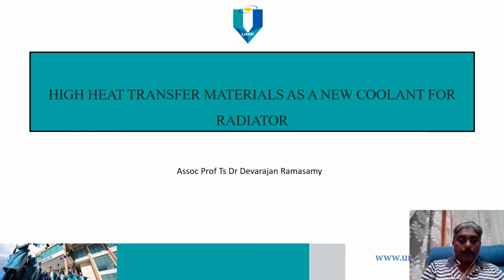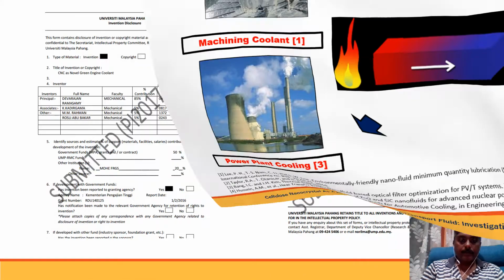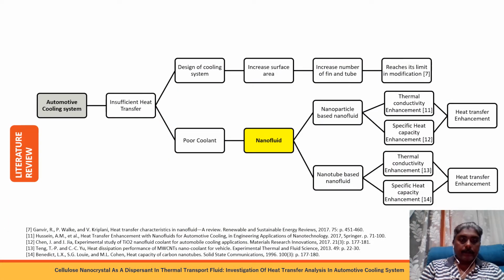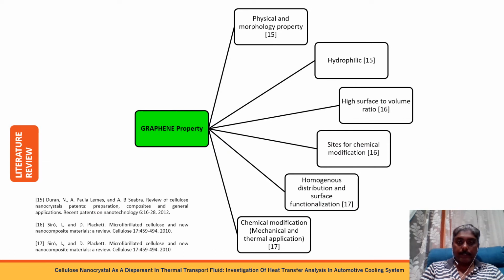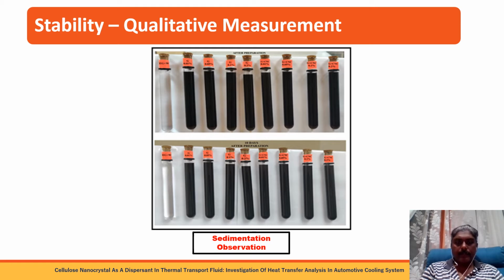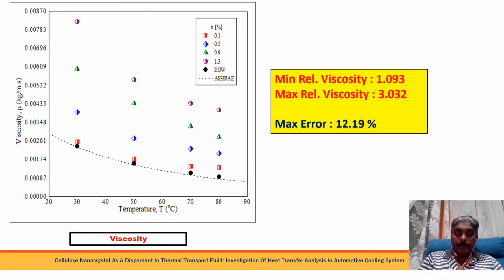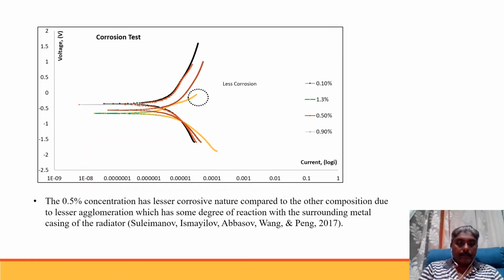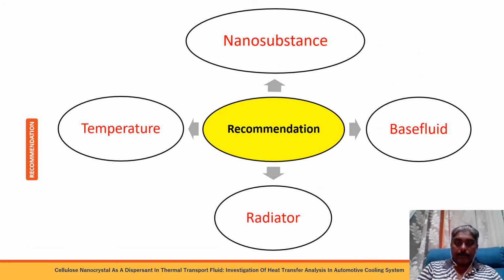Graphene Coolant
HHT MATERIALS USED FOR COOLANT ENHANCEMENT